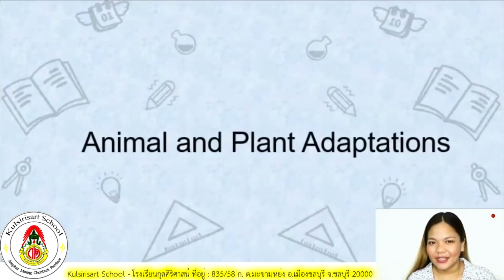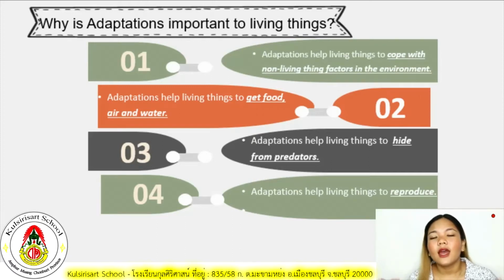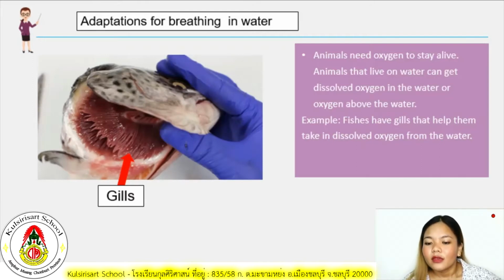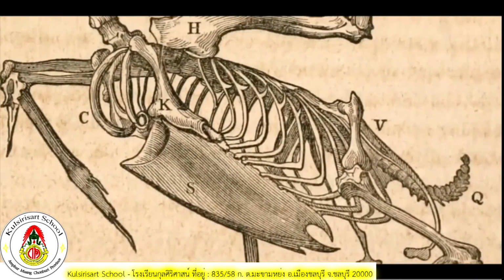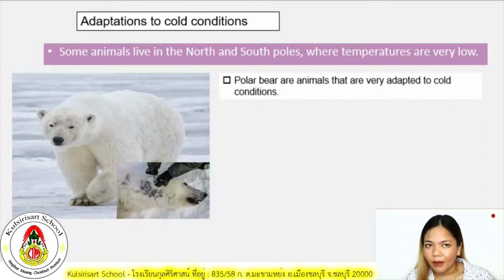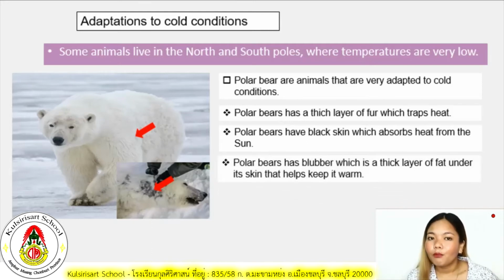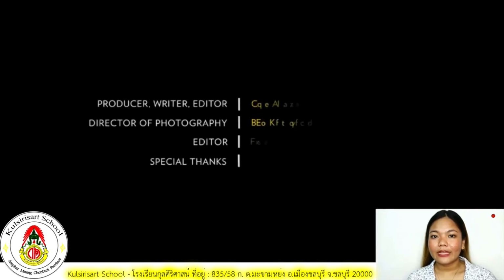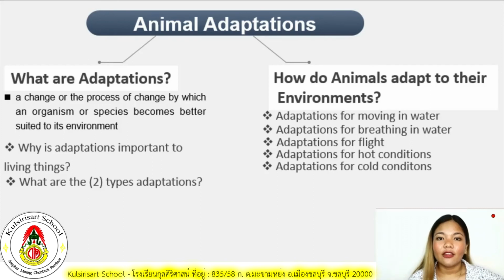Learn From Home - Science P.5 (Week 3)